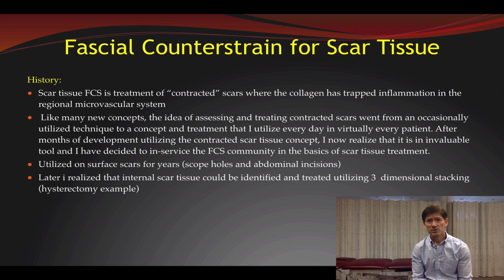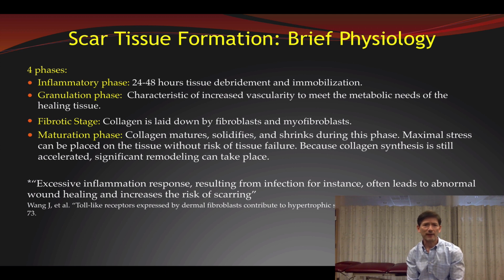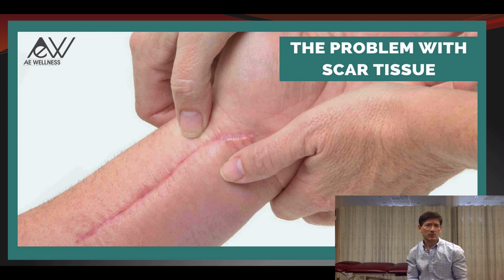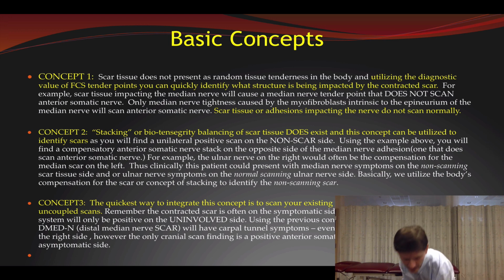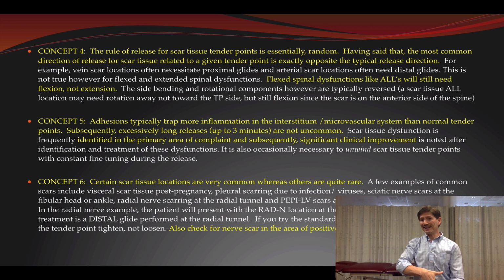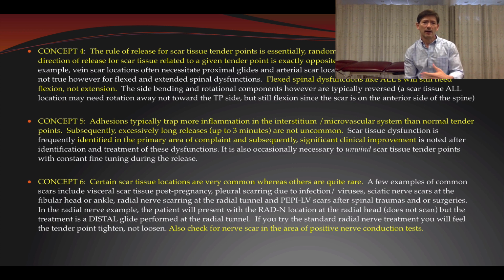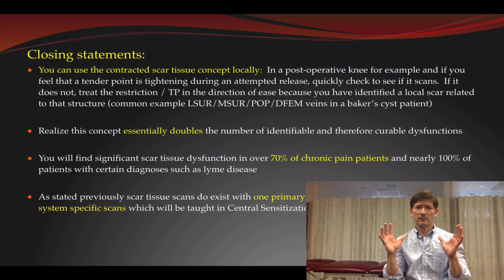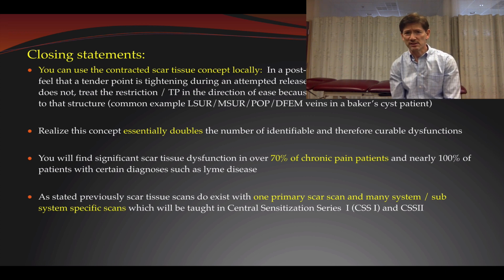Scar Tissue Counterstrain Webinar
The presence of scar tissue in the body is normal, but can scar tissue spasm? Learn the basic Counterstrain principles of scar tissue release in this 32 minute intro webinar. More on scar tissue to come!